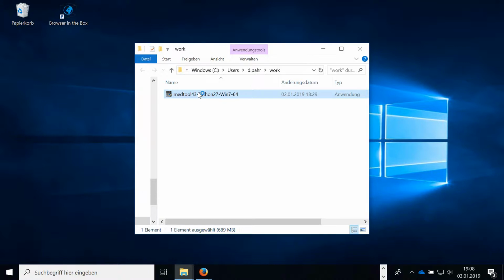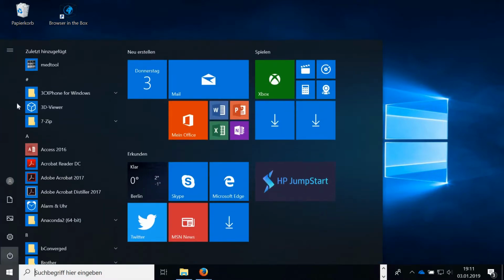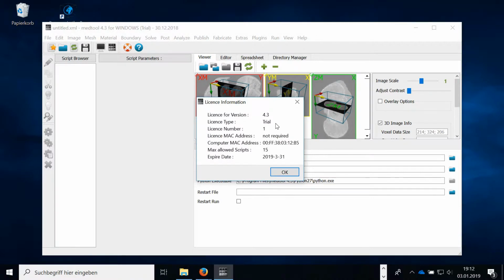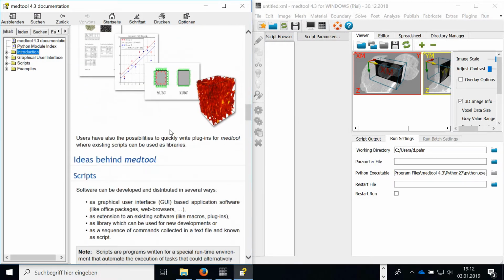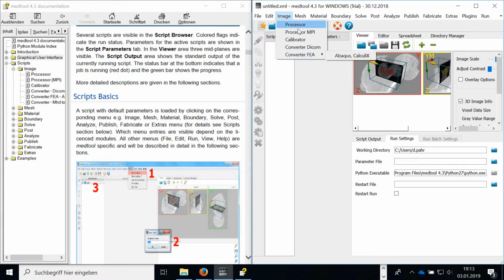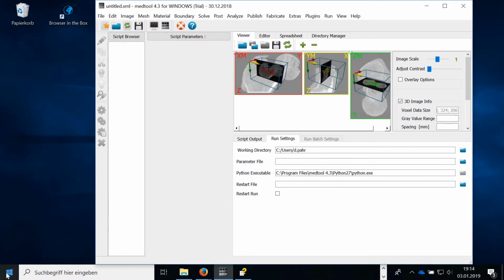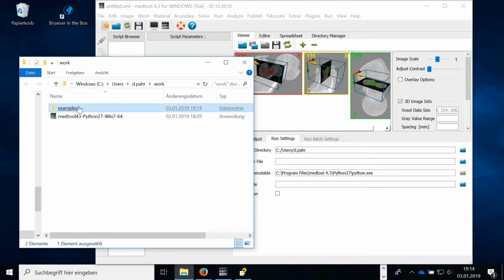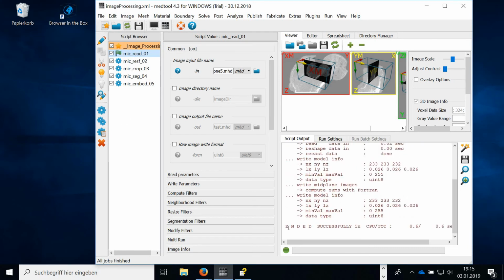Software Installation Tutorial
The tutorial shows how to install medtool, shows the organization of the manual, and tests the installation by running an example (more